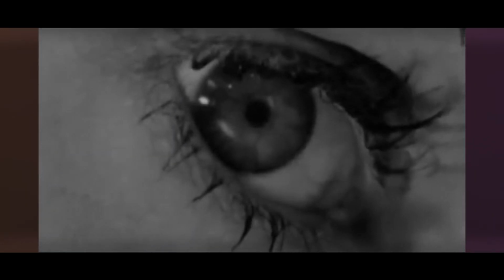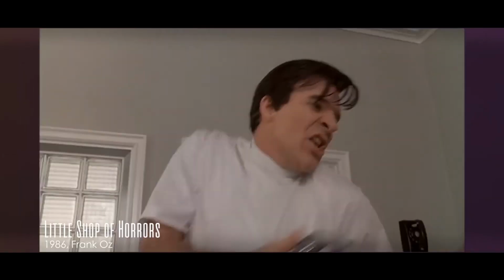Jacob Birmingham Advanced Post-Production Portfolio MED2253